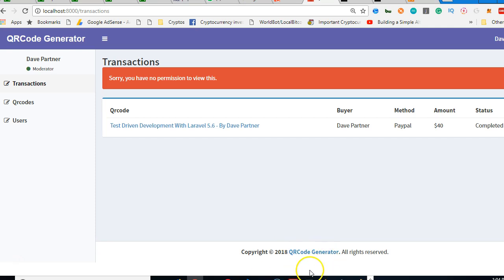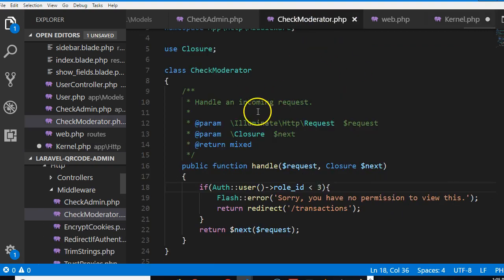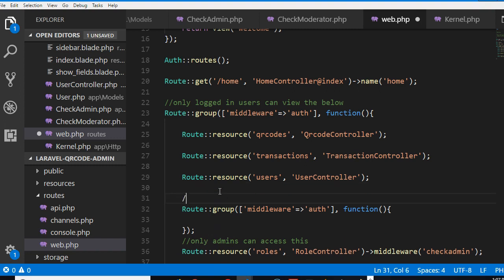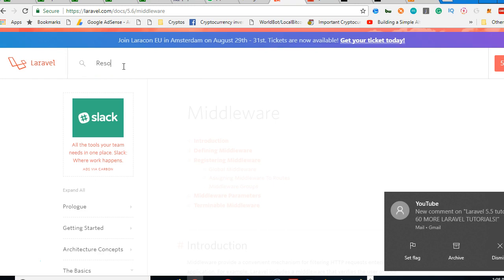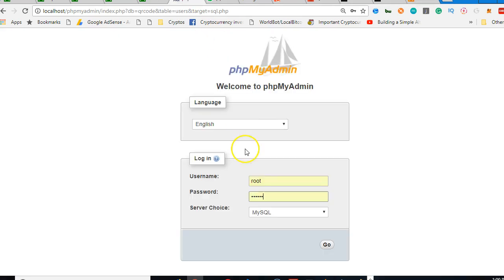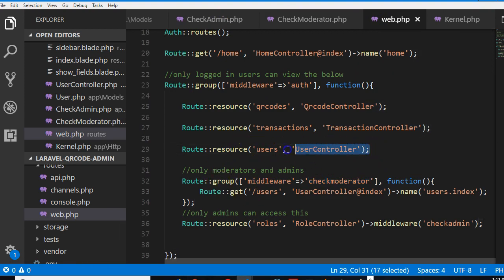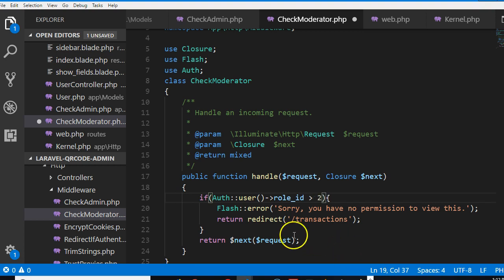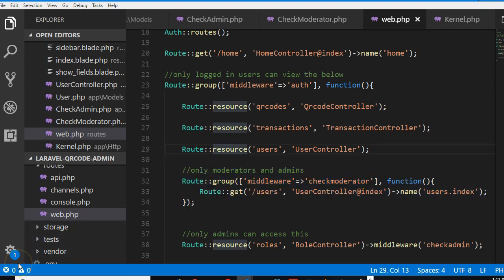QRCode tutorial 45 creating middleware for users😜😜 - Laravel 5.6 full project course